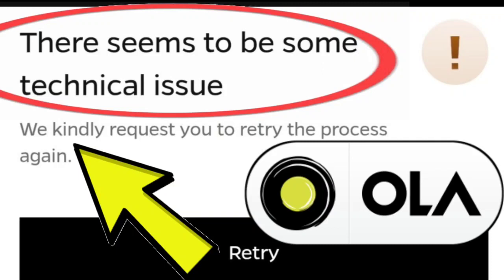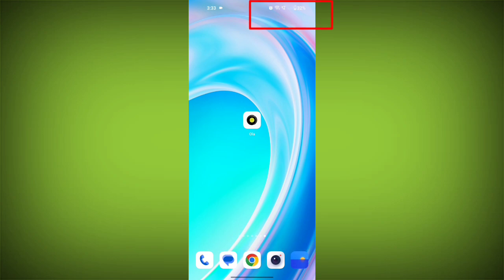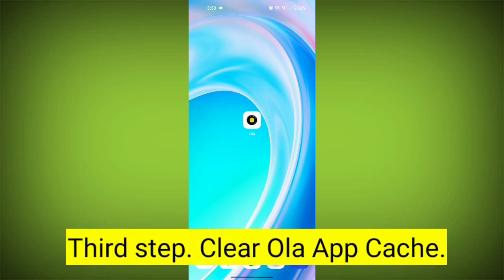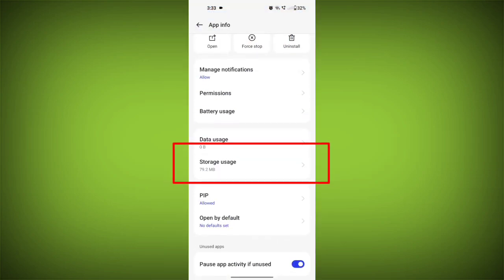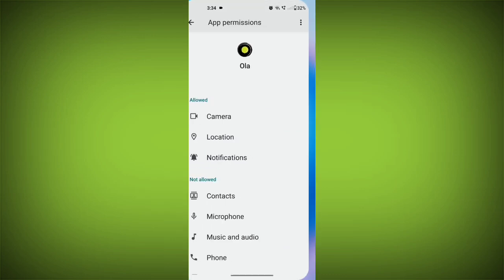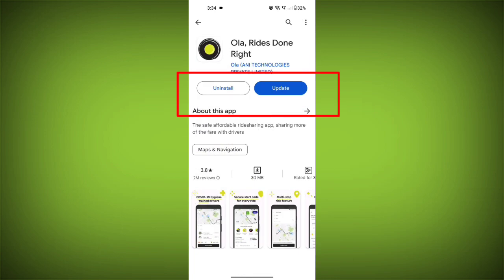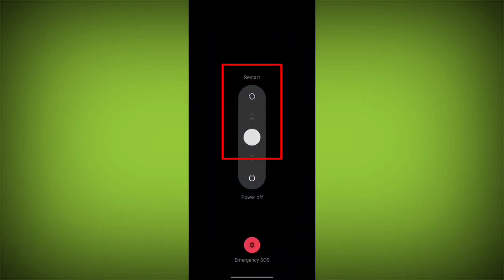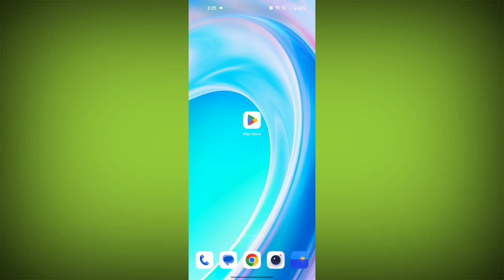How to Fix Ola App Error There Seems To Be Some Technical issue We Kindly Request... Problem Solved